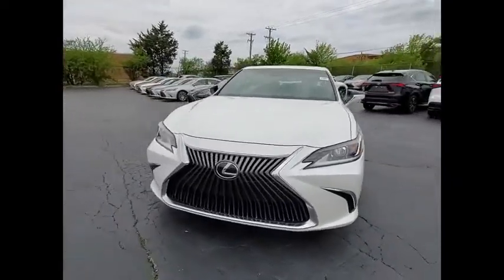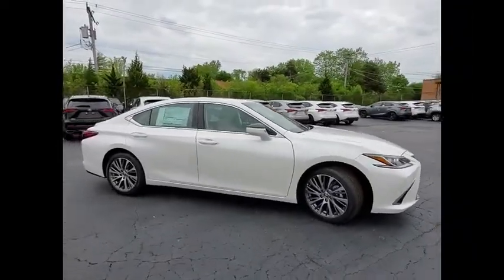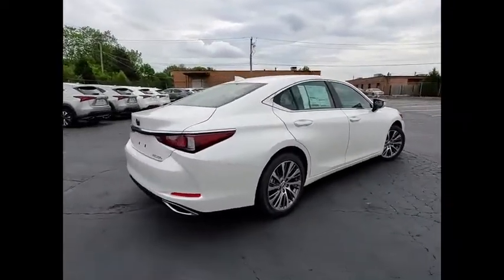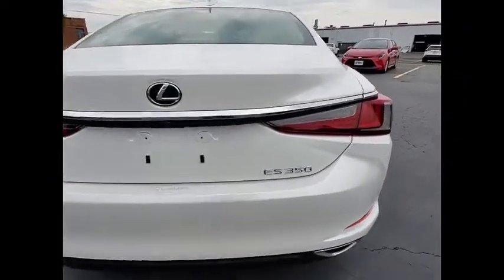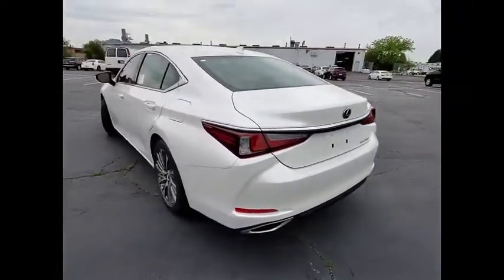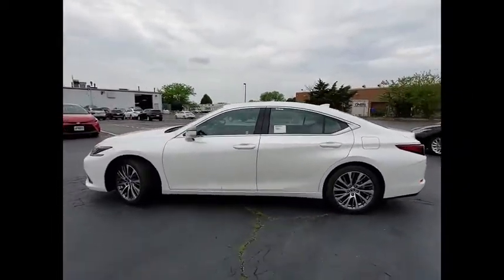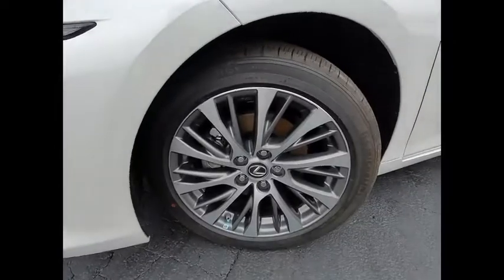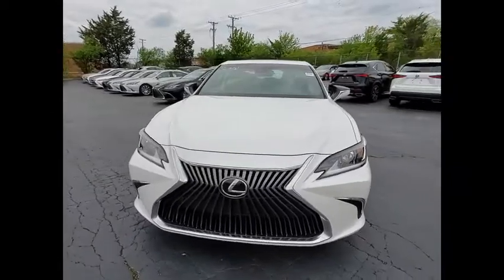2020 Lexus ES 350 Schaumburg IL 200804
2020 Lexus ES 350

Woodfield Lexus
350 E. Golf Rd

White 2020 Lexus ES 350 FWD 8-Speed Automatic 3.5L V6 DOHC Dual VVT-i 24V22/33 City/Highway MPGAwards:  * JD Power Vehicle Dependability Study   * 2020 KBB.com Best Buy Awards